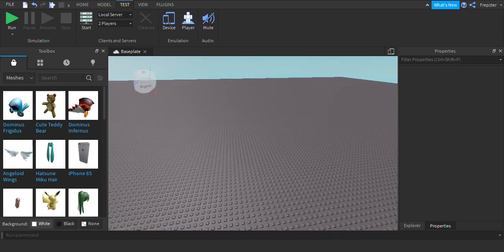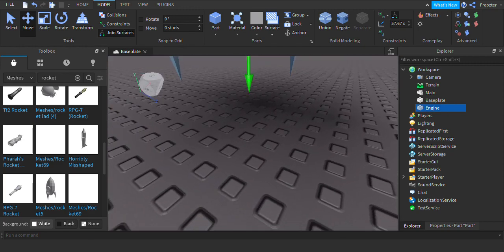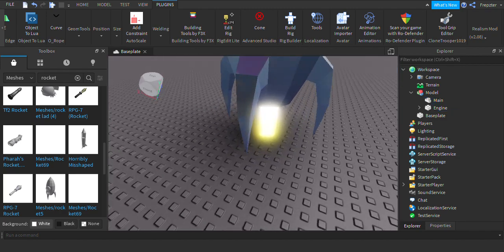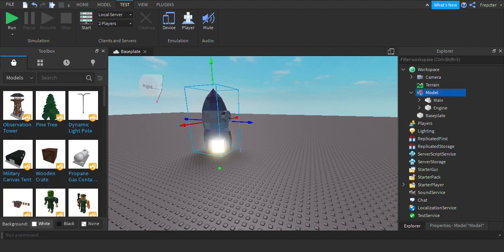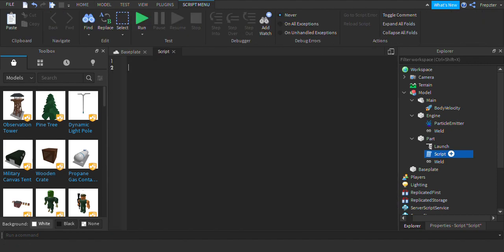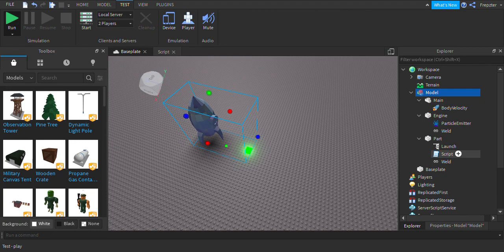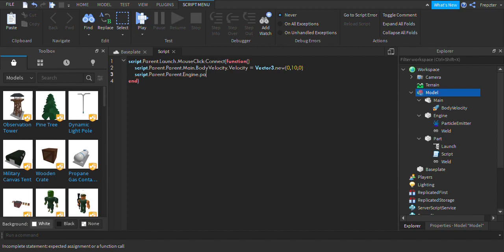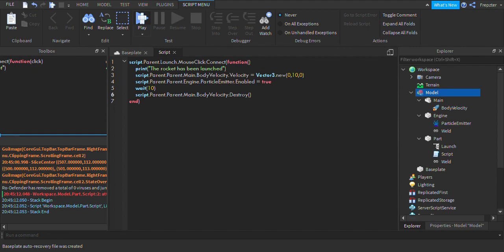How to make a rocket on Roblox Studio | ROBLOX STUDIO SCRIPTING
How to make a rocket on Roblox Studio
In this video, I will show you how to make a rocket on Roblox.
This rocket is fully customizable and everything so that is good